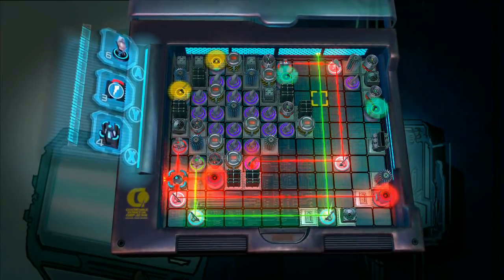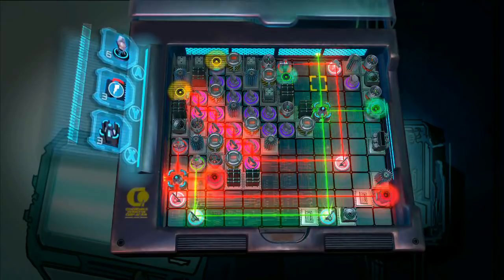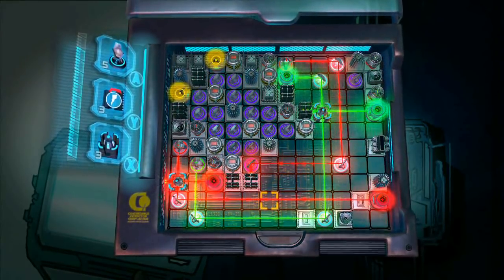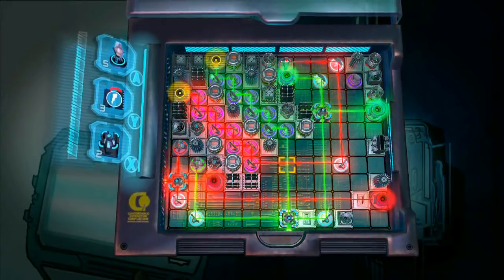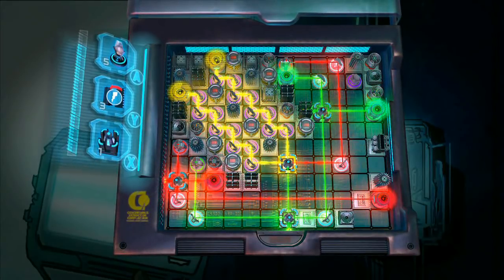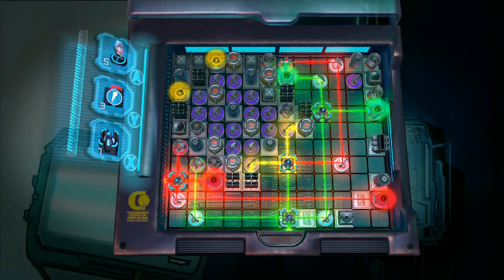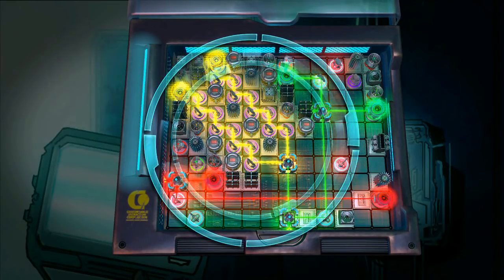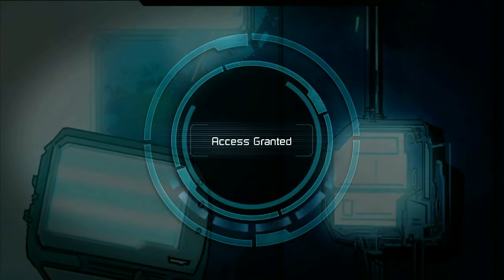Dead Space Ignition - Hardware Puzzle Revisited: Common Bit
Four splitters FTW!